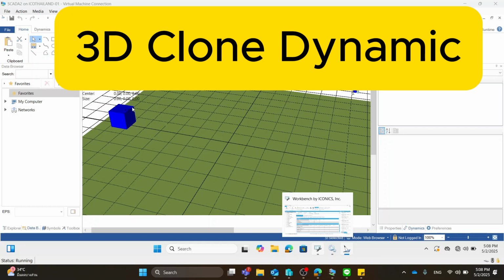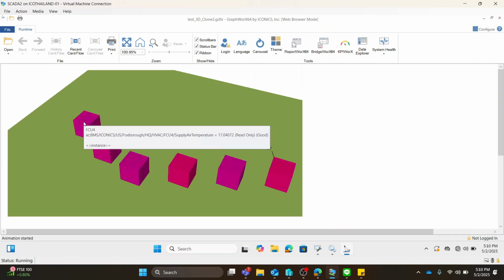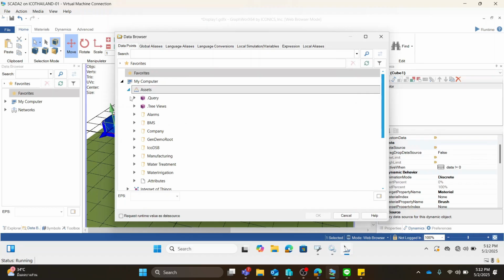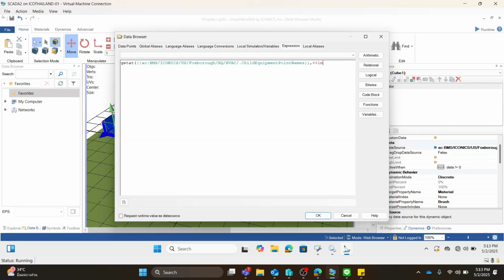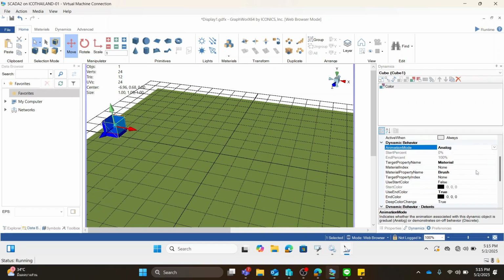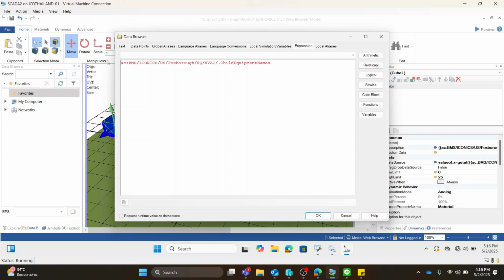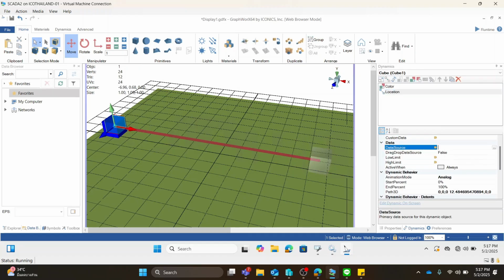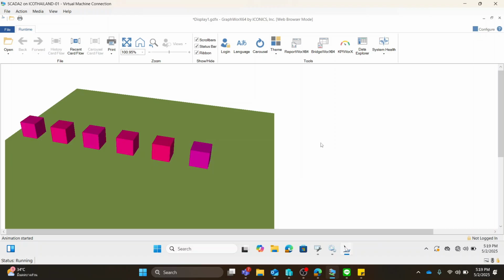GENESIS64 : 3D Clone Dynamic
Create 3D Object in runtime dynamically corresponding to number of assets.